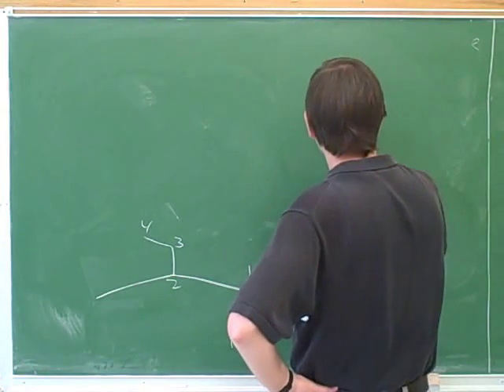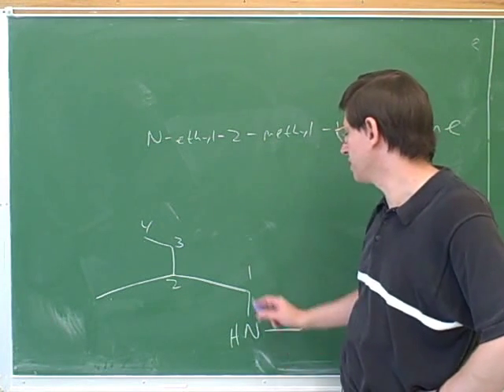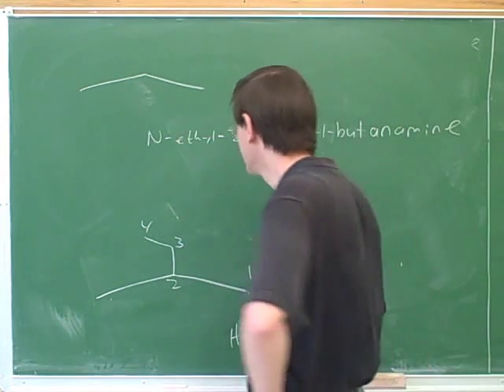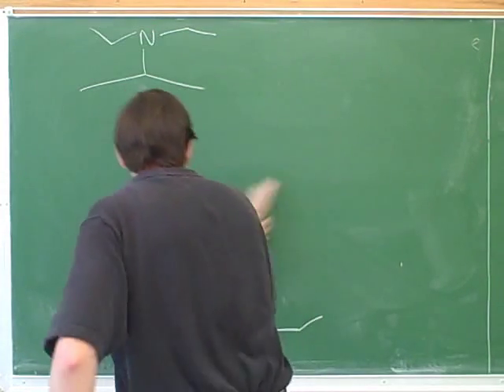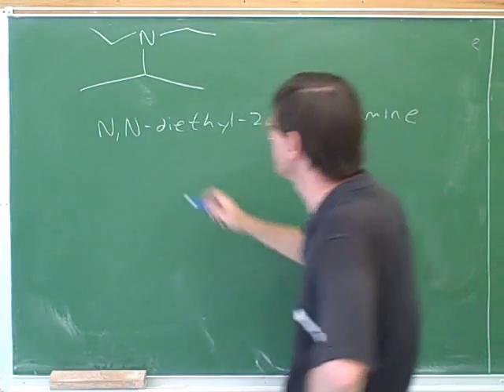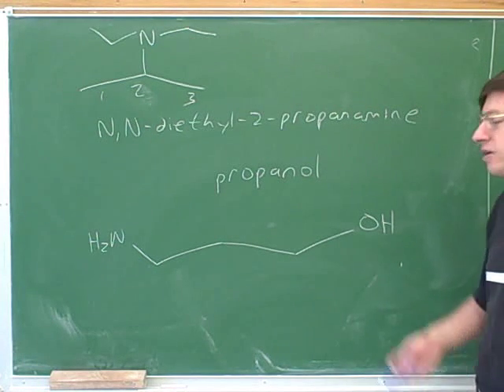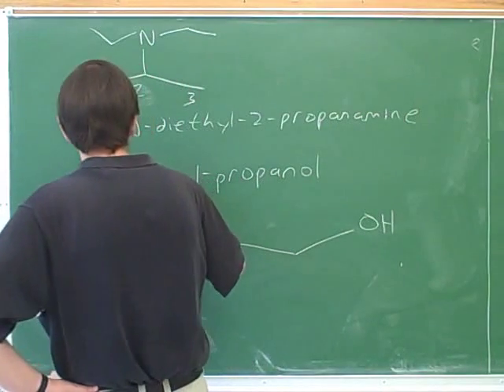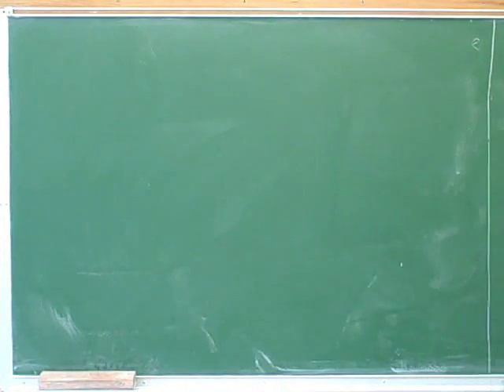Organic chemistry: Introduction to amines (3)